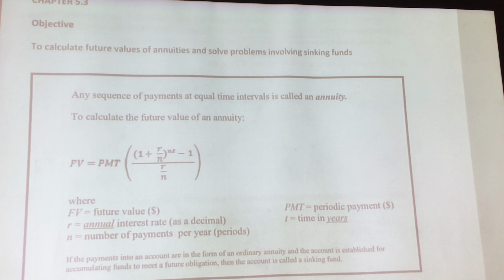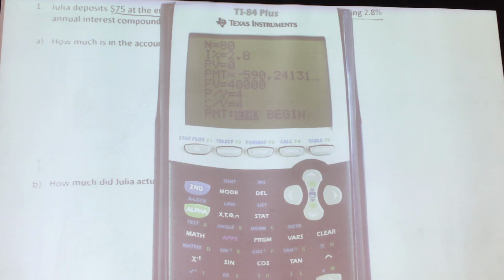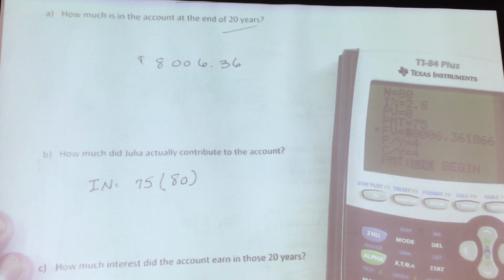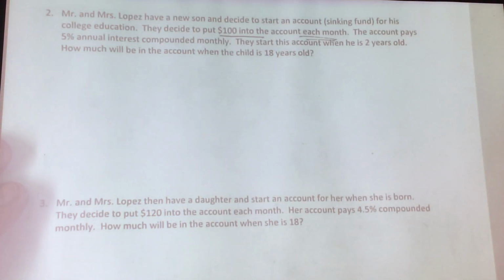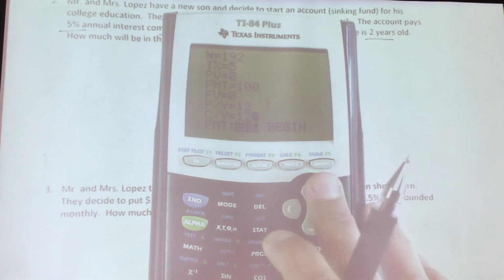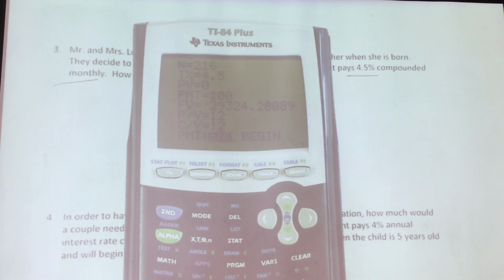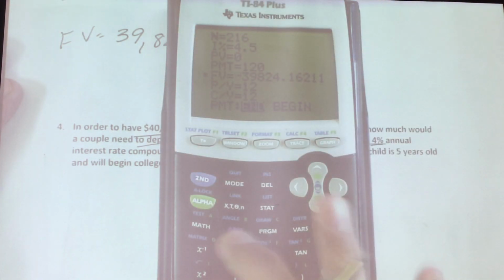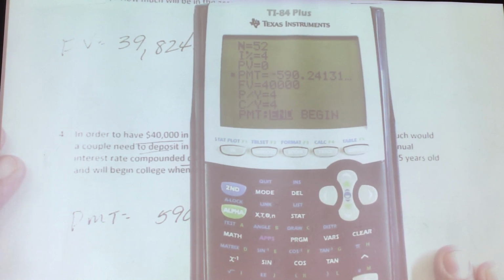CHAPTER 5.3 (Examples), MTH 146